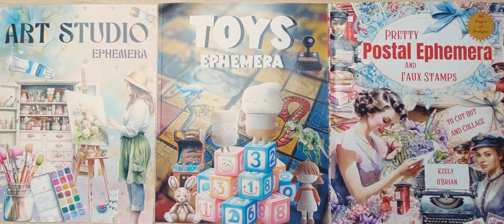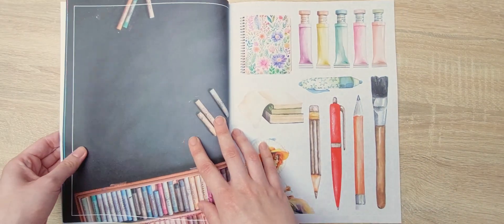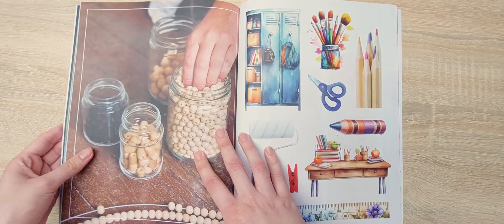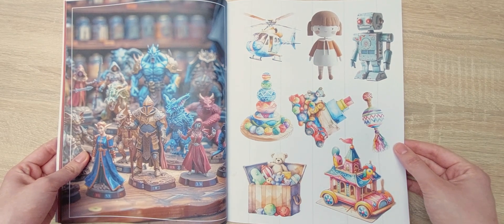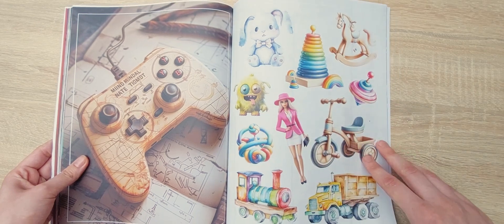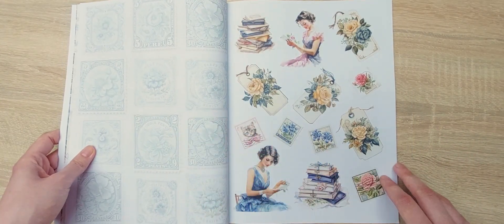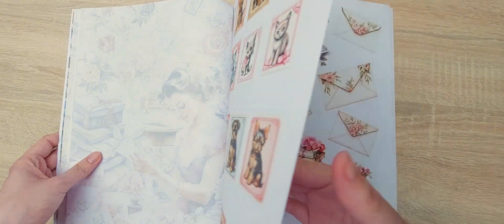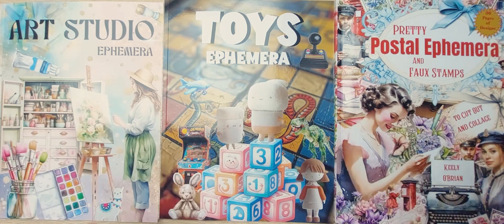✂️ Cut & Collage Books Flipthrough: Art Studio Ephemera, Toys Ephemera & Pretty Postal Ephemera ✂️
🧸Hello!
Welcome! In this video, I will be flipping through Kate Curry and Poortoast's Art Studio and Toy Ephemera books and Keely O' Brians Pretty Postal Ephemera
Timestamps:
0:00 Introduction
1:52 Art Studio Ephemera
6:58 Toys Ephemera:
12:00 Pretty Postal Ephemera
These books should be available worldwide on every Amazon if you search their names!

Instagram and YouTube are the only social medias I use.

 🧸 What I'm using in this video:
• Samsung Galaxy A52 for filming
• I get my papers, washi tapes, ephemera, stickers, and other arts and crafts supplies from Dutch shops such as Action, Boekenvoordeel, Bol.com, MeerLeuks, Hobbyshoponline.nl, and other craft shops, brands, and charity shops. Still, you can find similar stuff I use on Amazon, Craftelier, and Scrapbook.com.

🧸 About me:
My name is Demy. I was born on March 14th, 1997 and I'm an Autistic mixed-media artist from the Netherlands. I love to collage, paint, draw, sculpt, journal, and try anything new when it comes to creativity!